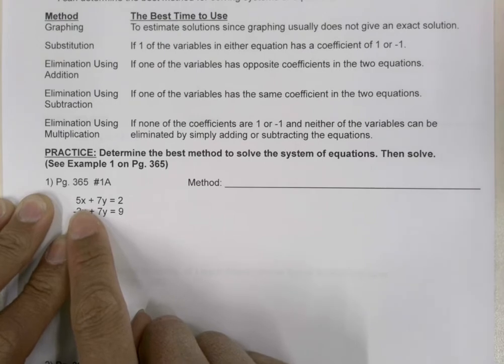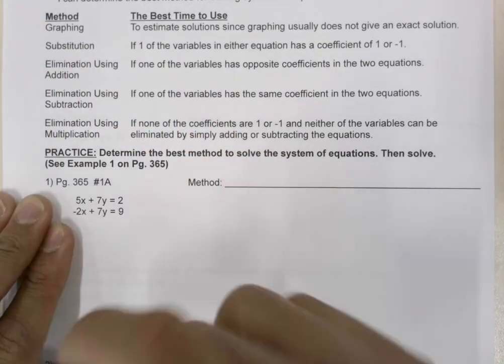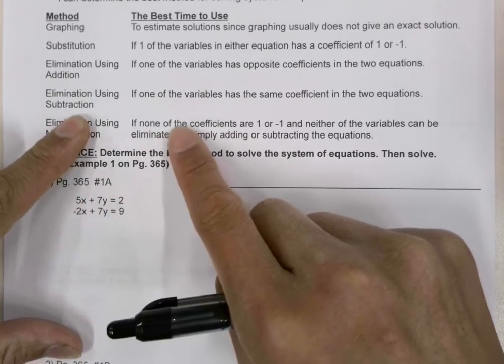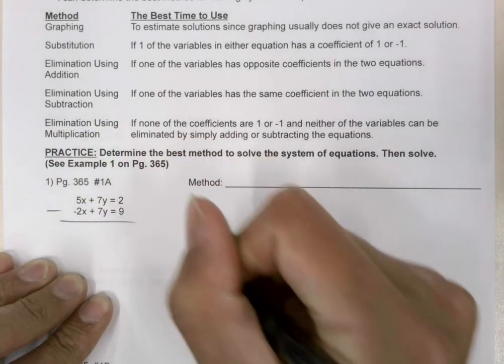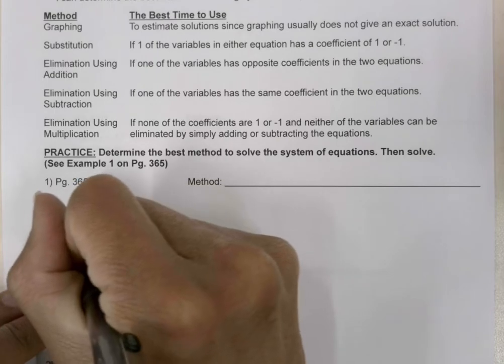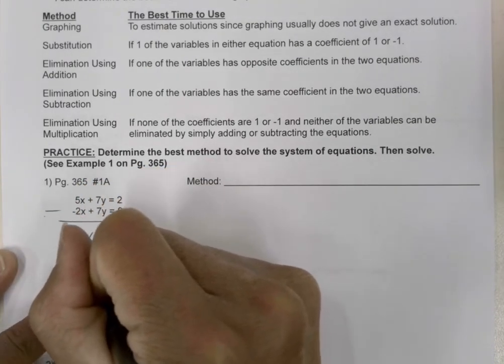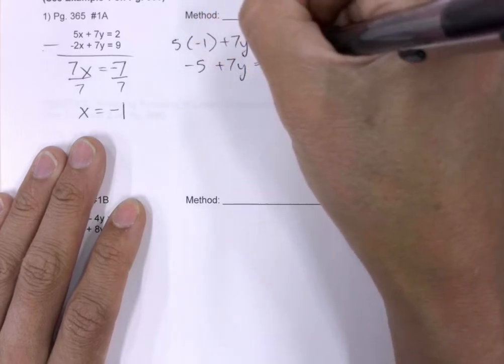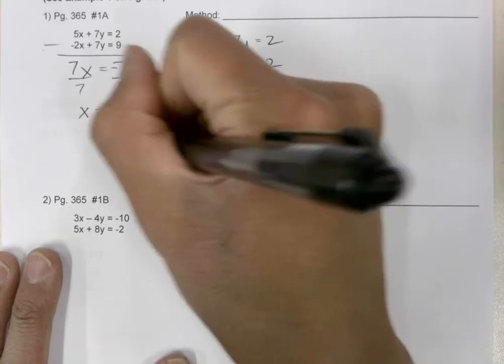Ch. 6.5 - Practice 1